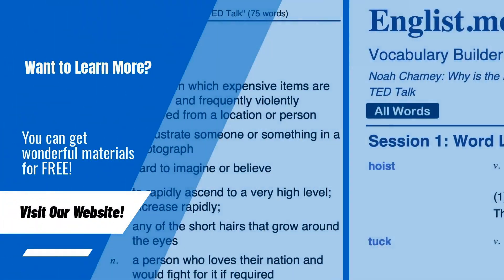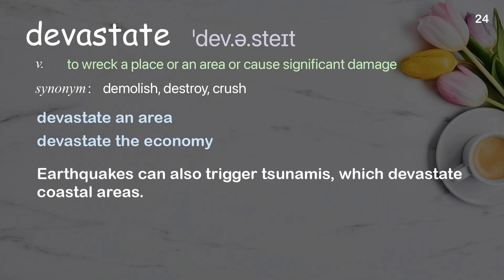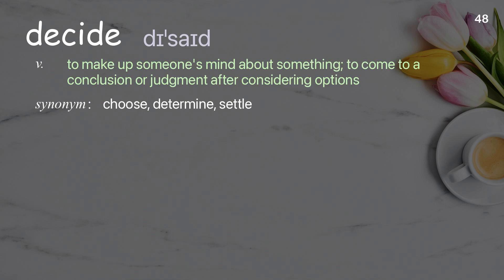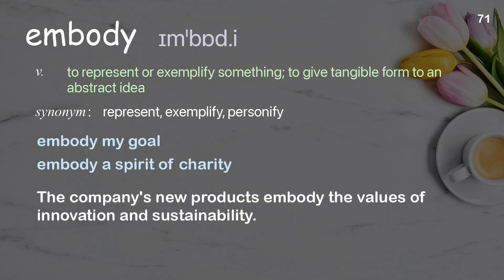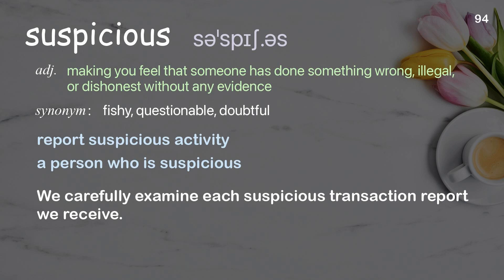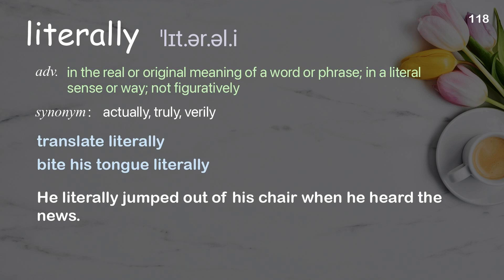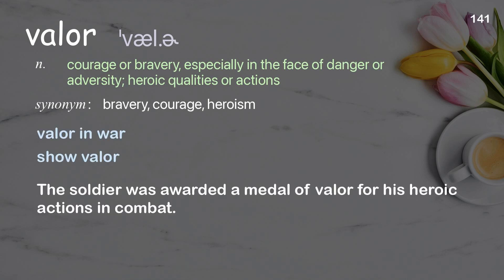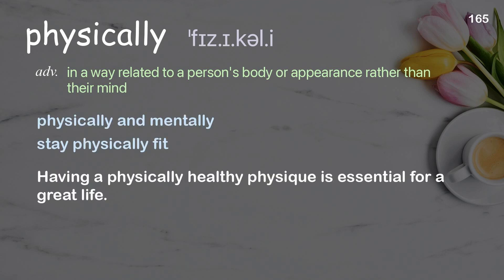165 Academic Words Ref from "Margaret Wertheim: The beautiful math of coral | TED Talk"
■PLEASE NOTE

■Reference Source
Margaret Wertheim: The beautiful math of coral | TED Talk